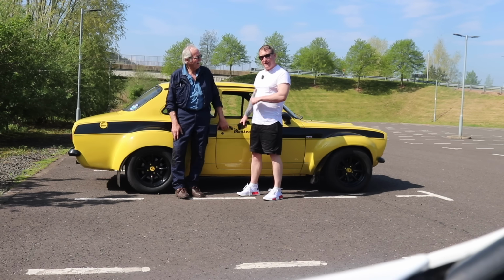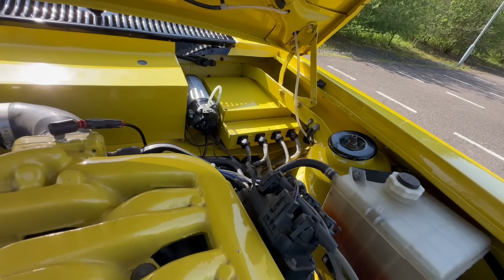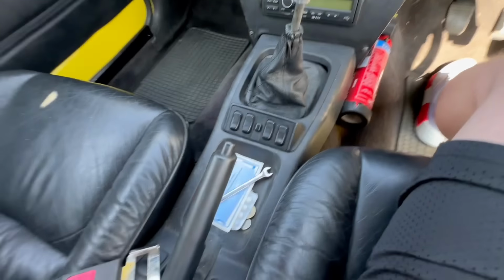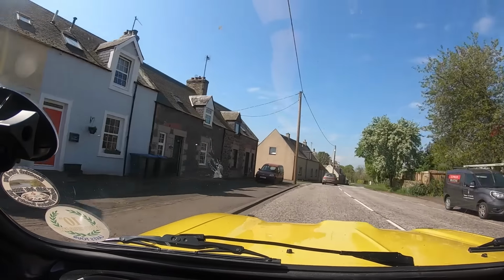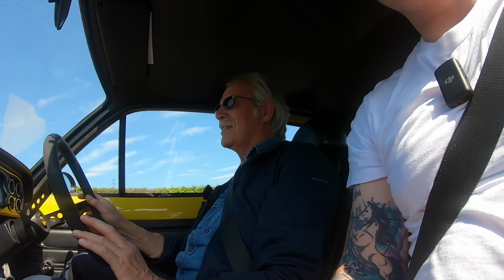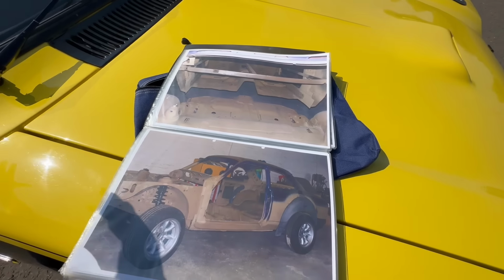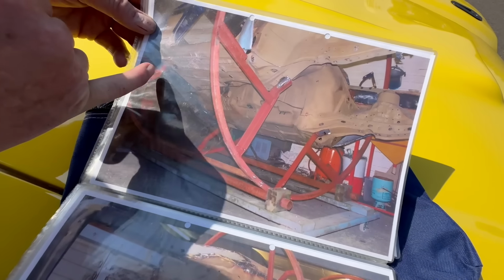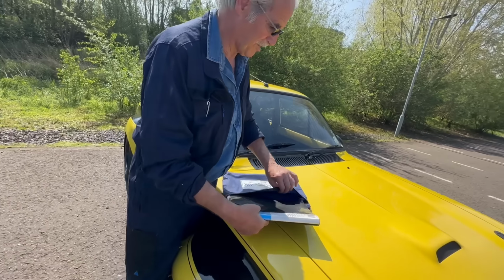Mk1 FORD ESCORT BUILT from a SIERRA and MONDEO ST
Alans Facebook